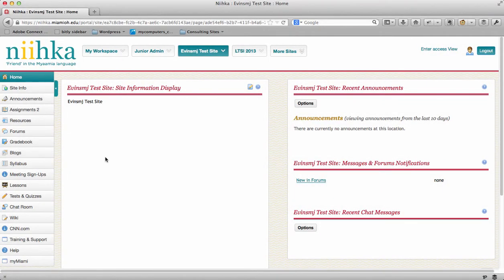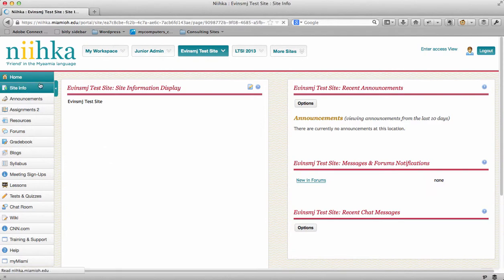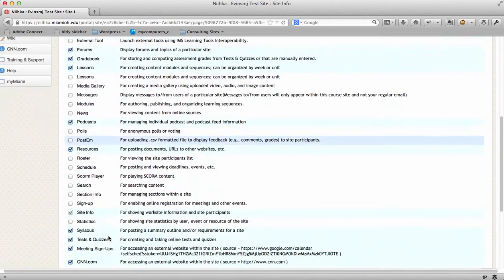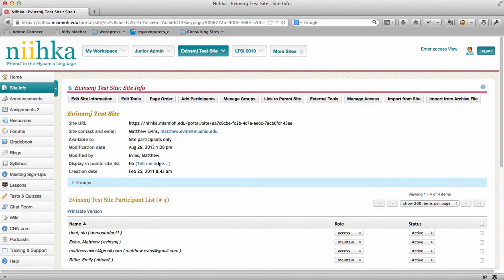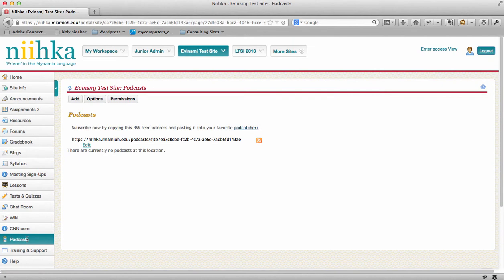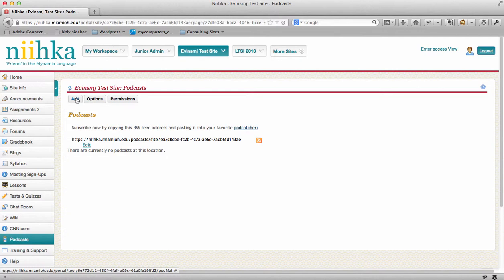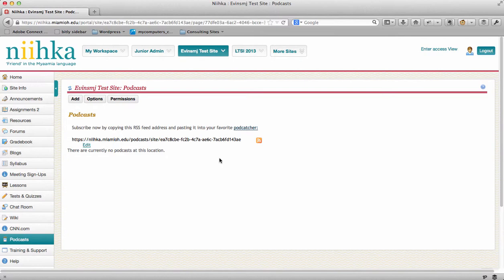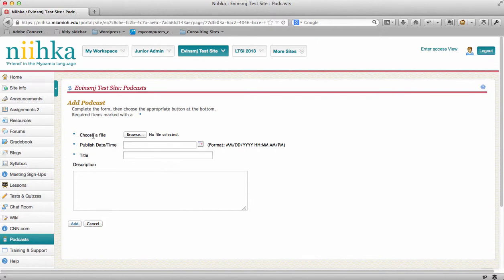Using The Podcast Tool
Video styled for Niihka 2.9.